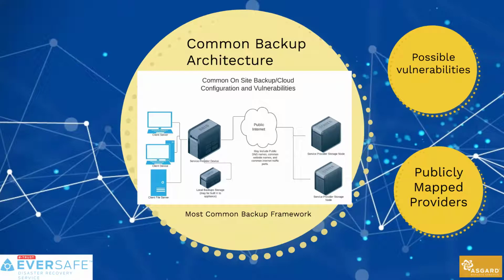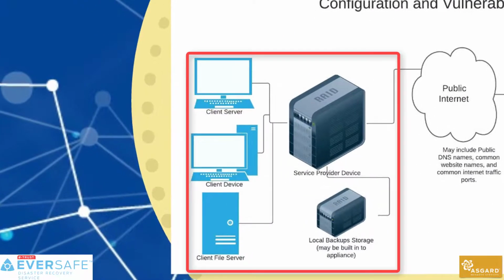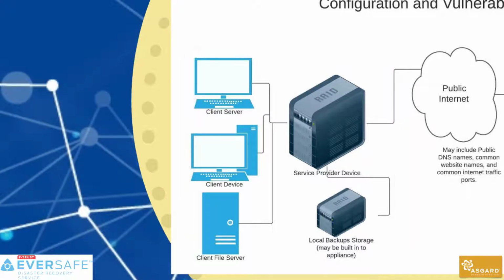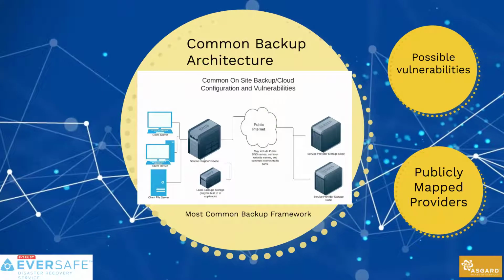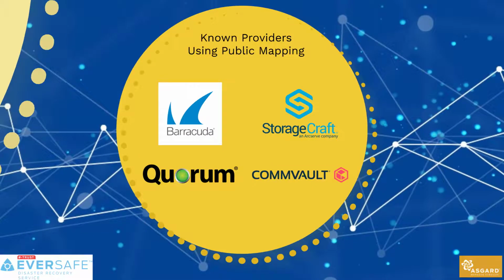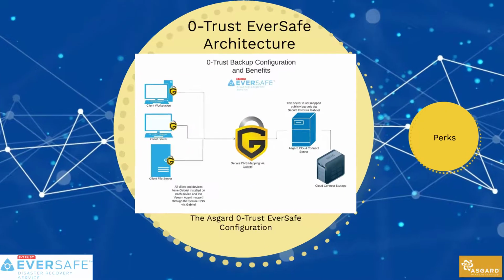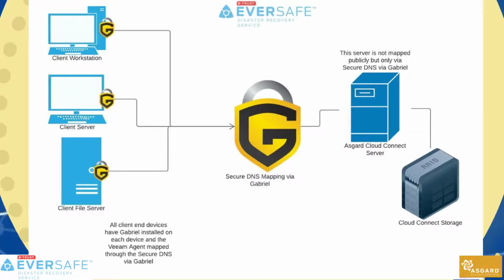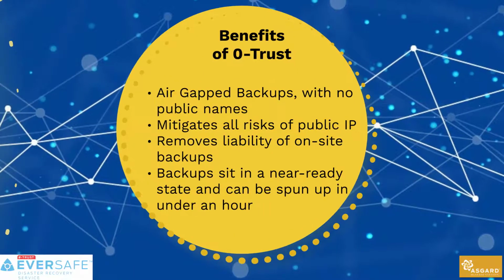Comparing Common Backups to Asgard MSP's Zero Trust Backup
A look at comparing commonly found backup configuration and looking at how Asgard MSP's 0-Trust configuration is better.